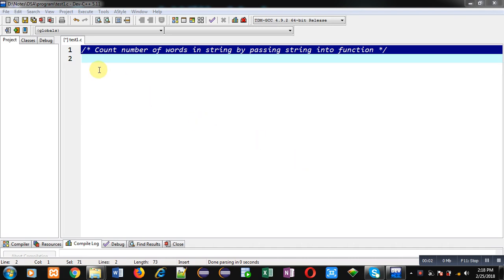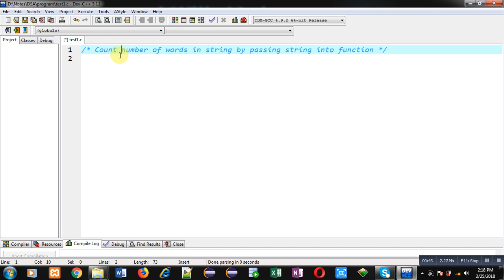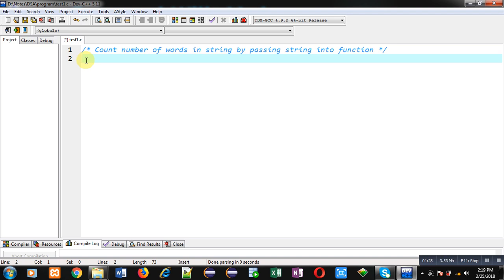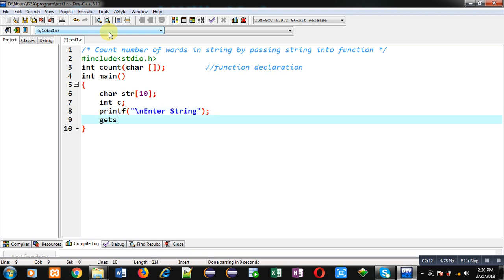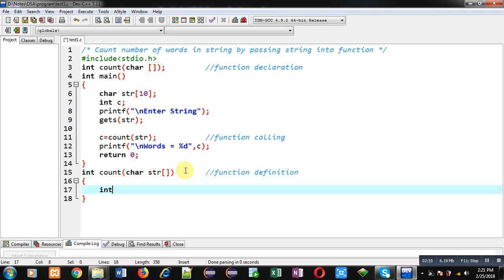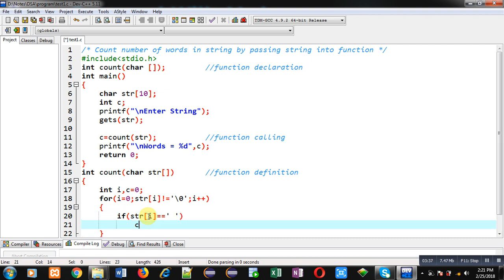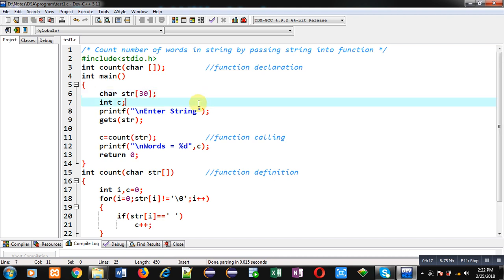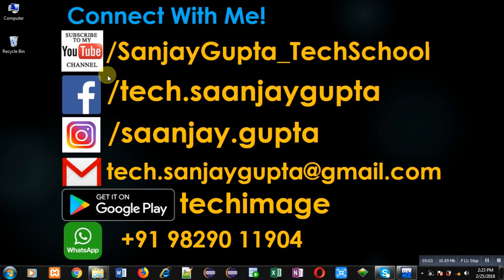Count number of words available in string by passing string into function in C programming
How to count number of words available in string by passing string into function in c programming by sanjay gupta.